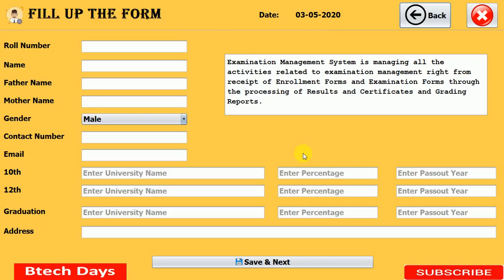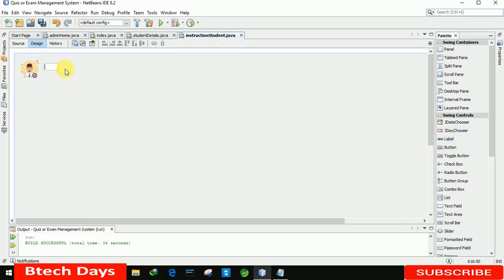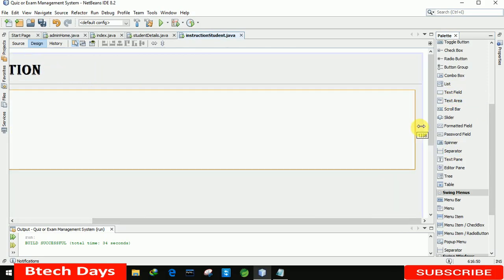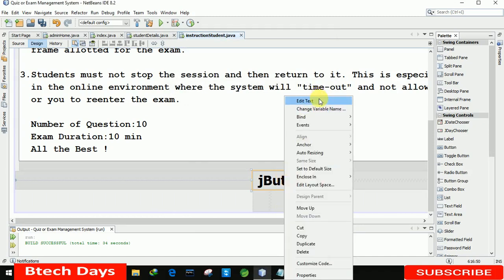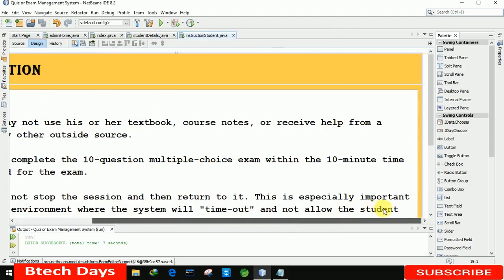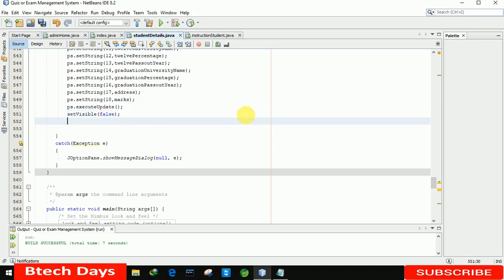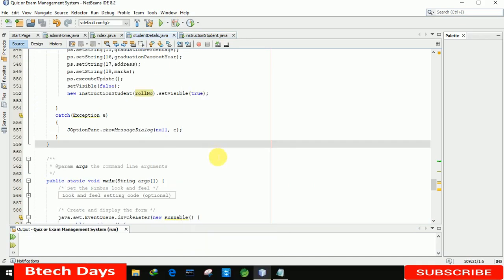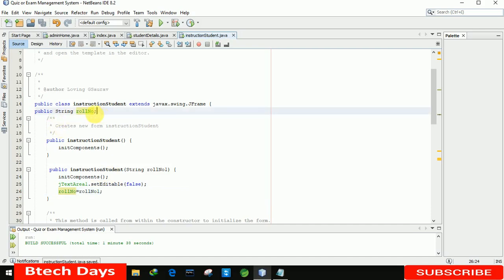9. Quiz or Exam Management System in java - Instruction Student (JFrame, Mysql Database, Netbeans )